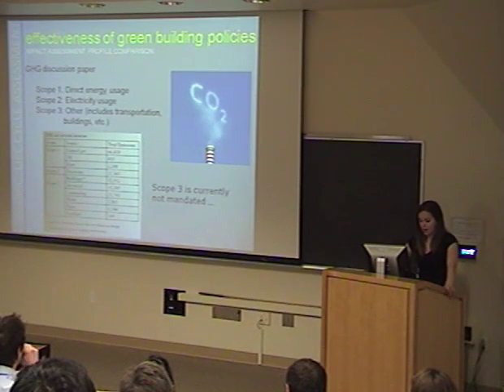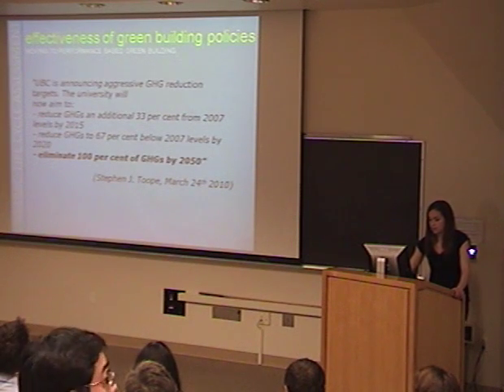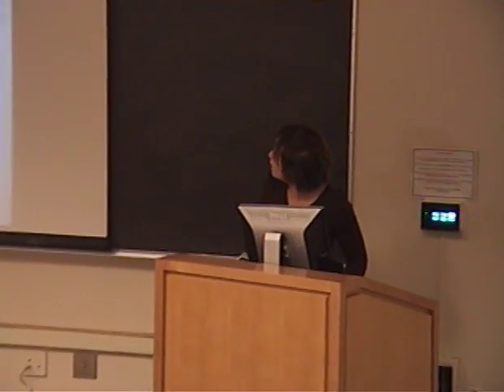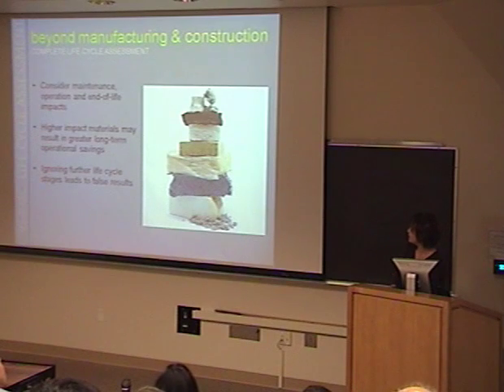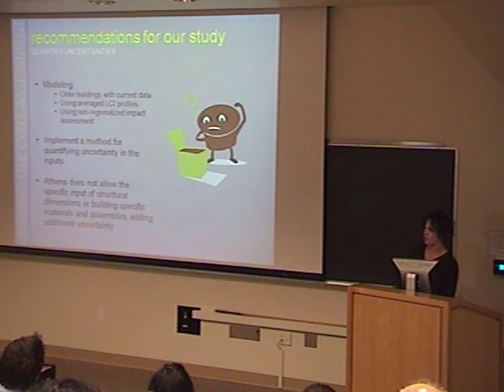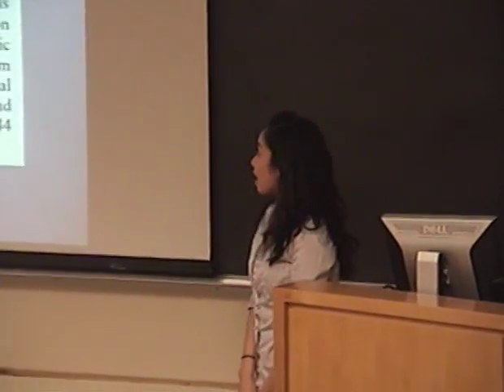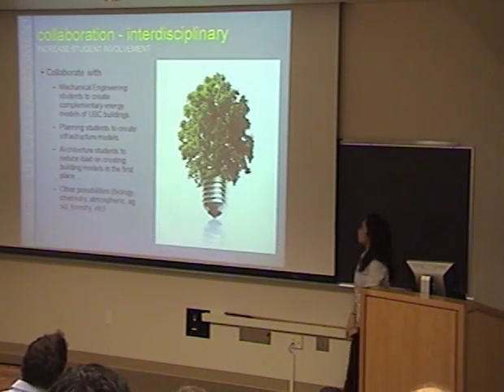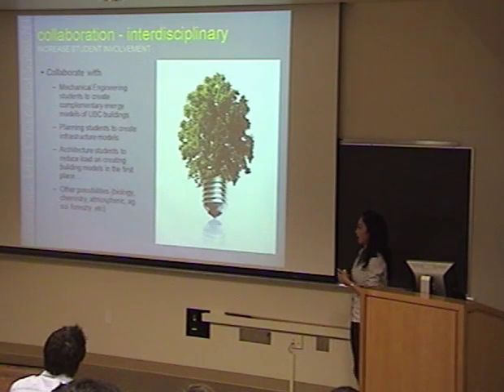Whole Building Life Cycle Assessment - 2010 Final Presentation - Part 5/6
This is a video of the final presentation for CIVL 498C - Whole Building Life Cycle Assessment - at the University of British Columbia (UBC) Vancouver campus.     This course and the study presented in this video are part of a fundamental change occuring in green building to move towards adopting more performance based assessment criteria.  It is recommended for those keen to stay ahead of changing trends as an educational piece, as this course is pioneering education in LCA and it's integration into green building.
  Life cycle assessment (LCA) is regarded as the most comprehensive and rigorous environmental impact analysis tool available, and is the leading method for educating sustainable decision-making due to its transparent nature and un-subjective approach.
   Through a course conceived and taught by Rob Sianchuk, fourth year Civil Engineering students are engaged in the creation of a UBC building life cycle assessment (LCA) database.  The purpose of this is to catalogue the quantified impacts of what it is to create UBC academic buildings.  This includes assessing environmental impacts associated with the extraction of resources, manufacturing of construction materials, and assembly of construction materials into an academic buildings ("cradle-to-gate").  One of the primary applications of this LCA database is as an impact baseline for UBC to develop performance based green building assessment criteria upon.

   The primary suppporters whom have helped make this course possible include the;

- Civil Engineering Dept.

- UBC Sustainability Office